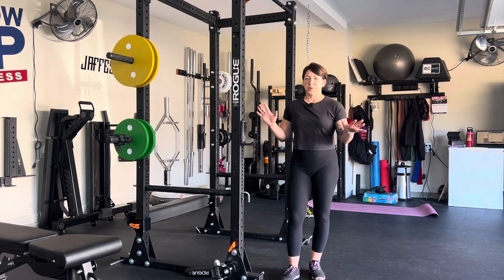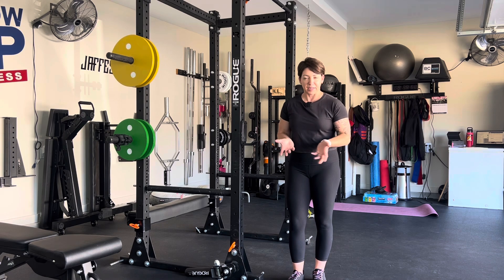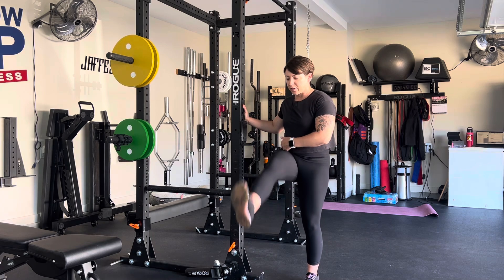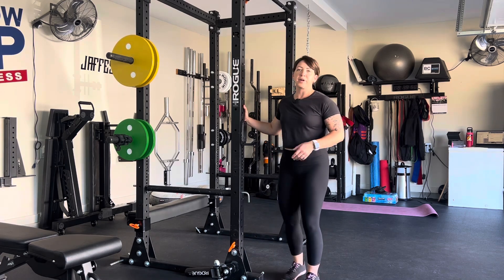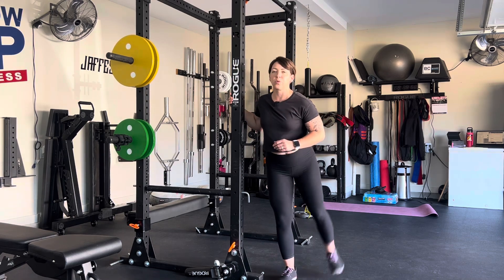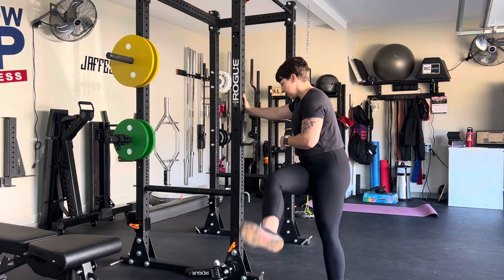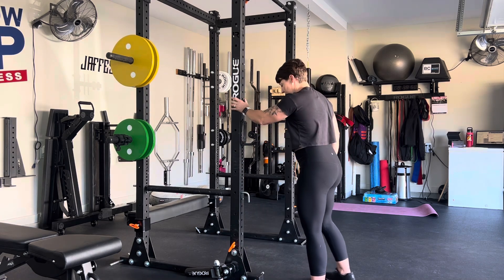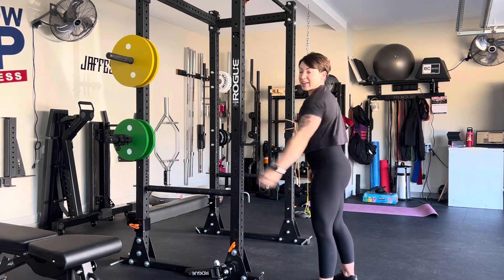Dynamic warmup - leg swings